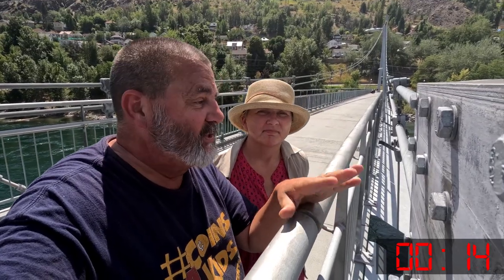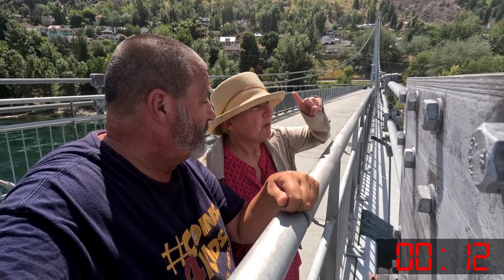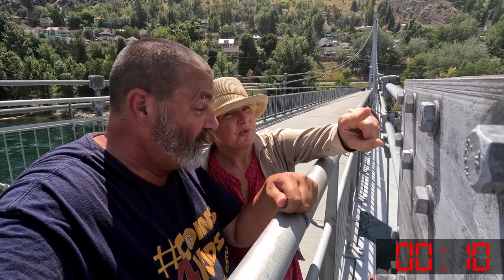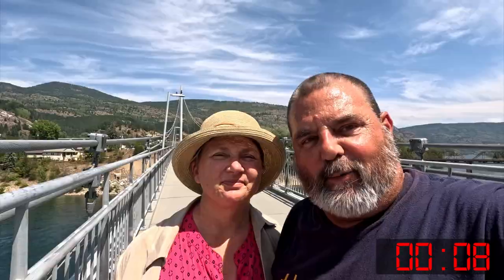Skywalker in One Minute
In Trail, BC, you could be a Skywalker! A Luke Skywalker? Watch to find out as we get a Virtual geocache in one minute.